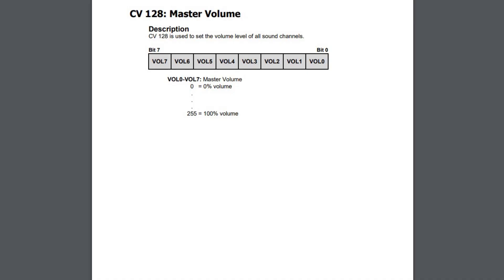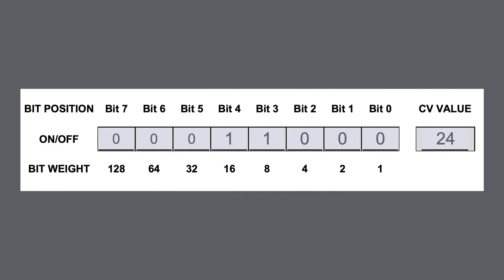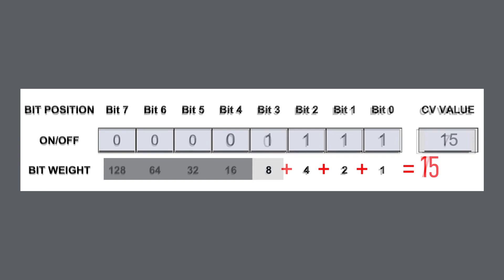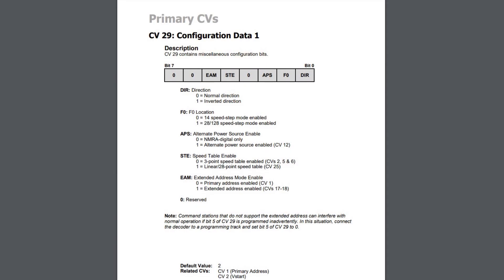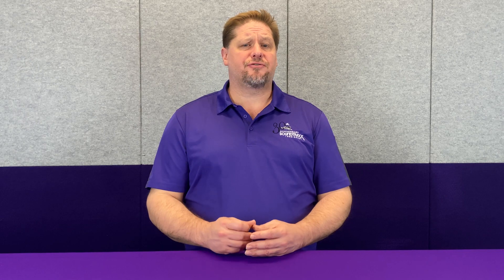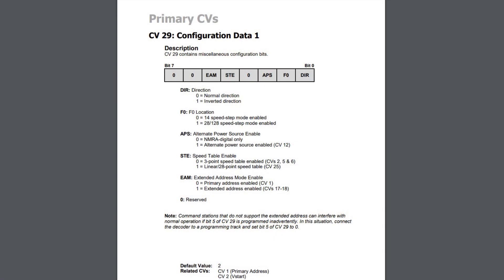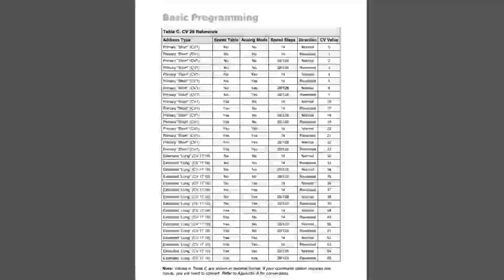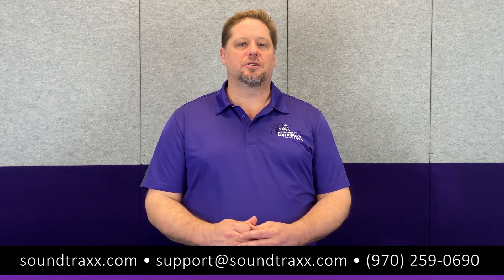What is a CV? Basic CV Structure & Calculating Values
In this video, George gets back to the basics and explains what a CV is and how it works. He explains what the bit structure of a CV is and how you can use that to make adjustments to the effects we have built into our decoders. Now don't worry, this is not an overly technical video! George explains how programming a CV may sound daunting - but in all reality, all you are doing is making an adjustment to the feature we have already programmed for you. Like turning up or down the volume on your TV. The TV's volume range is already programmed, you are just picking the level you like from the settings they gave you. Decoders work in a similar fashion. Watch now to learn more!